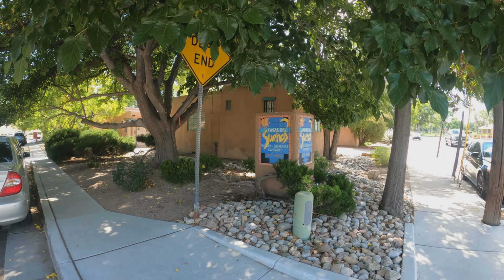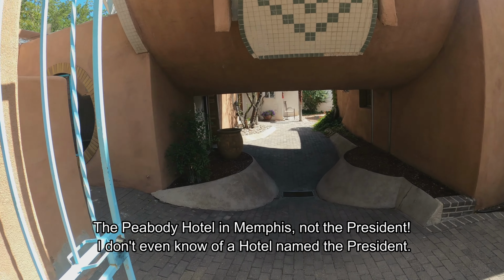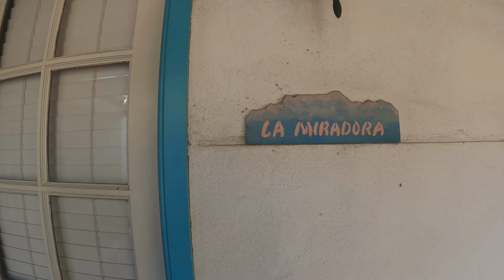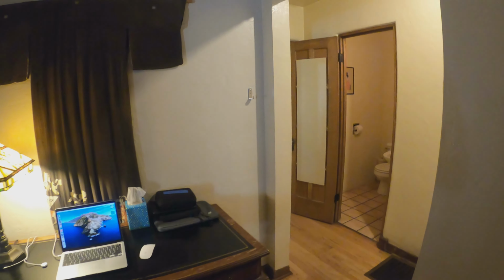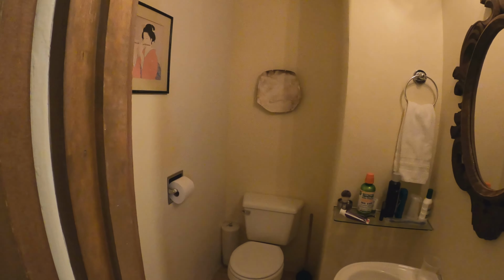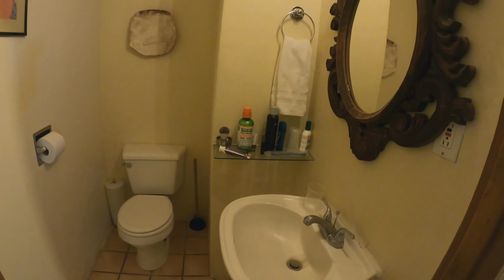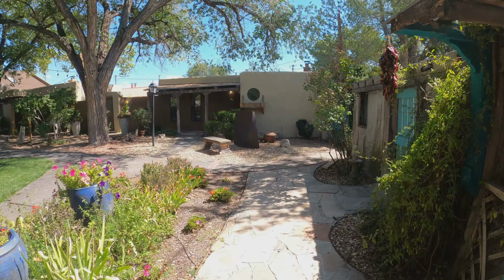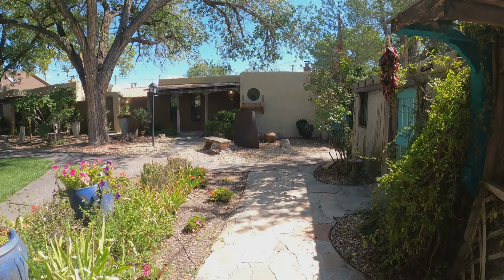RDS4E23 Casa de Suenos B & B, A Great Location and Great Breakfasts!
Check out a  great B & B in Albuquerque.  Complete with private gardens, squeaky floors and off street parking.  All within 2 blocks of the Historic Plaza.